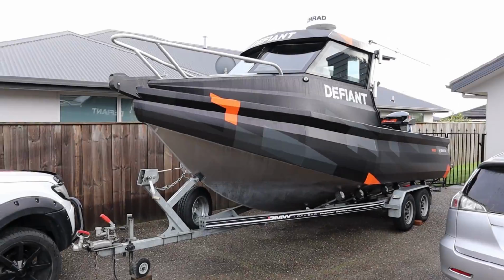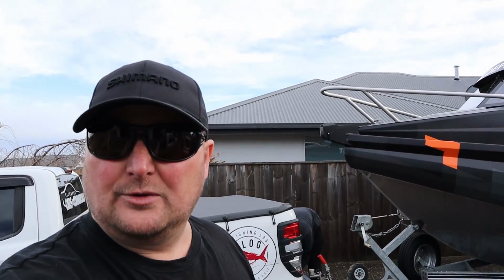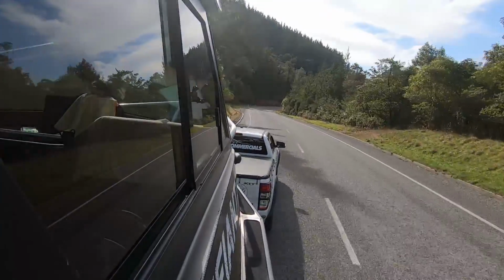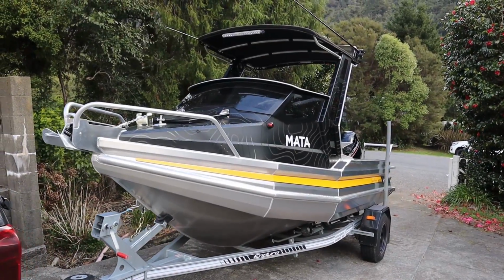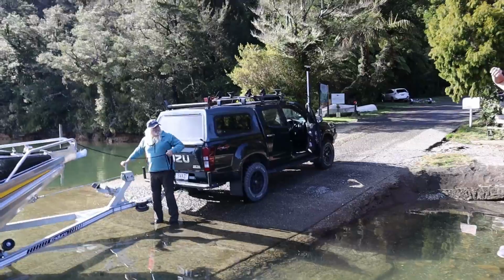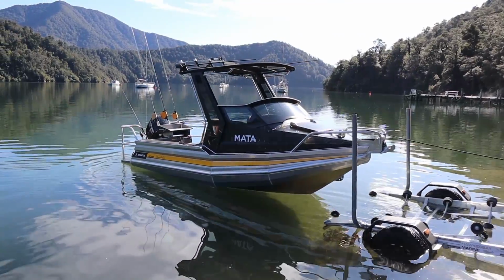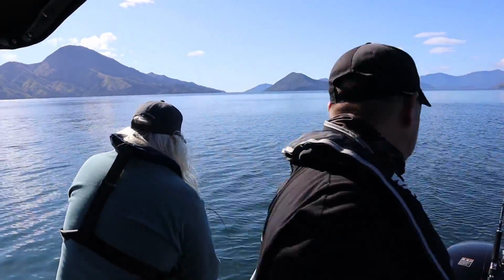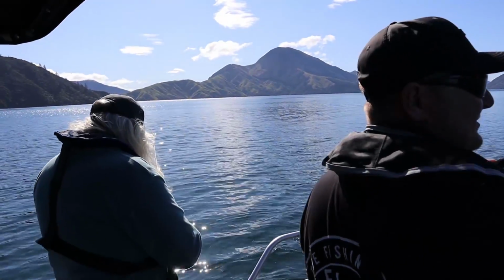Flog 72 // Catchin a Carrot with Davey Hughes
On this Flog we head into my old haunt Duncan Bay and meet up with Davey Hughes the founder of Swazi New Zealand for a weekend of fishing on his new custom Senator RC500 Ltd!

▬▬▬▬▬▬▬ BRANDS WE USE ▬▬▬▬▬▬▬

• SENATOR RH650 // From Haven Pleasure Boats // Nelson - New Zealand
• YAMAHA MARINE
• SHIMANO NEW ZEALAND
• SIMRAD
• RICHMOND CARS AND COMMERCIALS